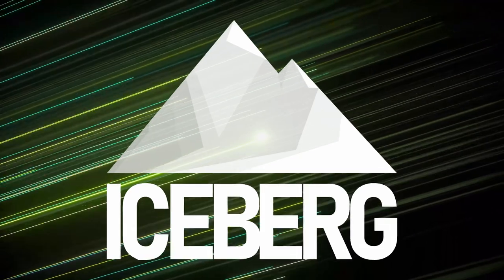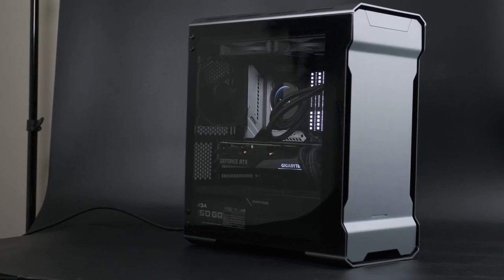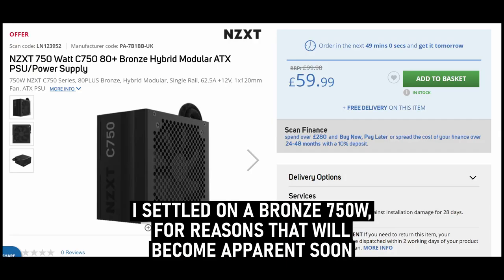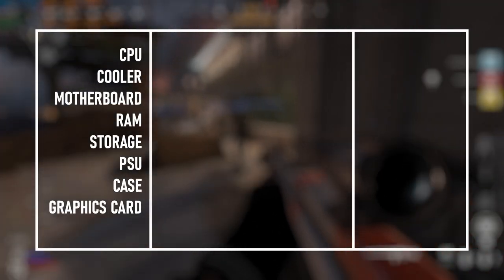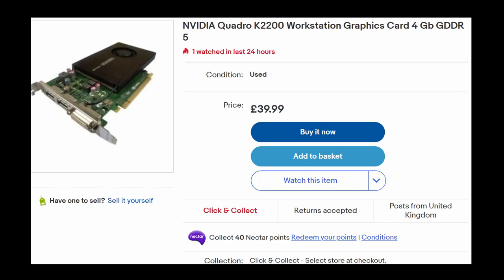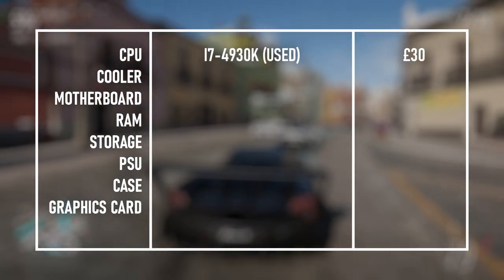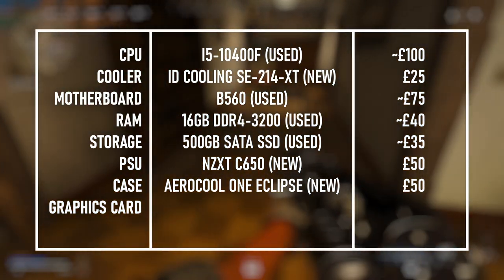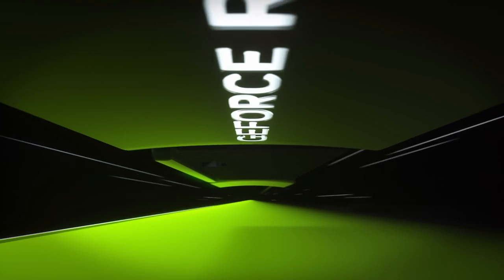You could buy an RTX 4090, or you could buy 4 gaming PCs.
Window shopping for a number of gaming PCs that could be purchased altogether for less than the cost of a single nVidia Geforce RTX 4090 graphics card.

Consumer-grade graphics cards for £1500+ like nVidia’s brand new RTX 4090 don’t, in my opinion, have a great reason to exist. Rather than spend the RTX 4090’s release day picking over benchmarks and thermals, I’m spending it thinking of far better ways of spending that kind of money.

00:00 4 PCs for the price of an RTX 4090
00:35 Editor’s note
01:07 Why I made this dumb video
02:08 Build Zero: a great new PC for the cost of an RTX 4090
03:56 Build Zero Point Five: FOUR identical used PCs for the cost of an RTX 4090
04:46 Build One: an eSports machine for less than 10% of a 4090
05:40 Build Two: a £350 entry level 1080P gaming PC
06:25 Build Three: A £500 1080P/1440P gaming PC
07:35 Build Four: A £650 modern 1440P gaming PC
08:31 Conclusion

(all links are affiliated, and as such may not be the best prices available, and also - especially in the case of eBay links - may not always lead to items that are in stock)